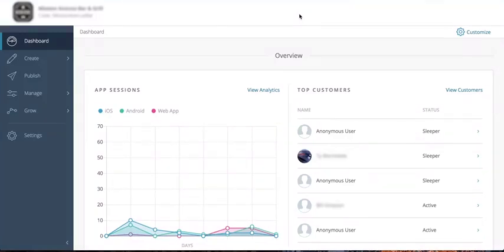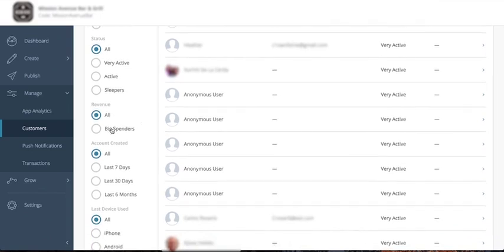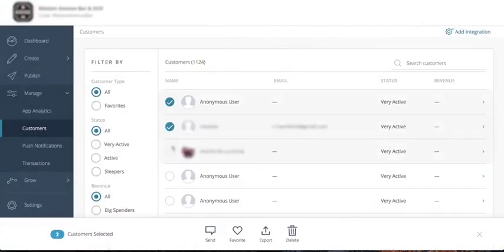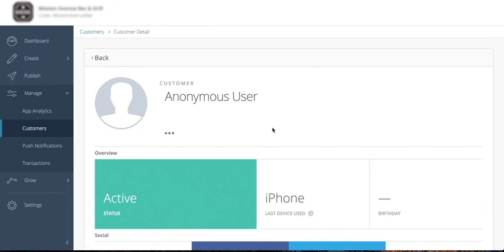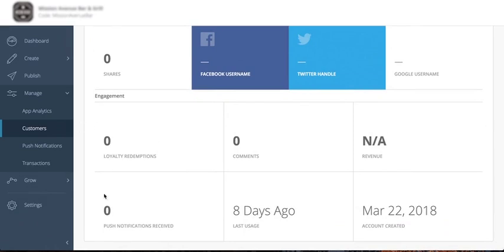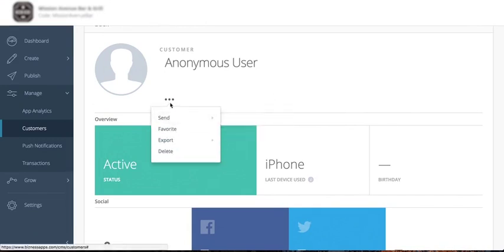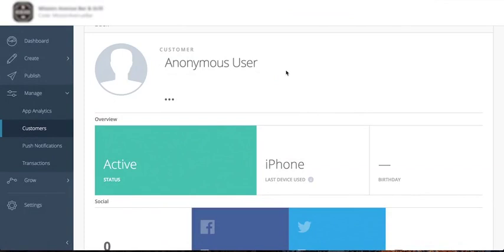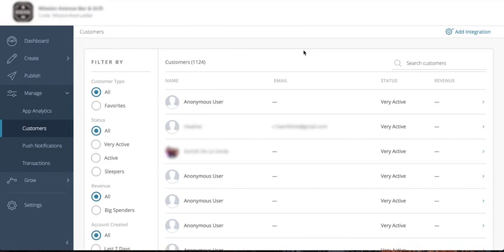Customers Manage crop